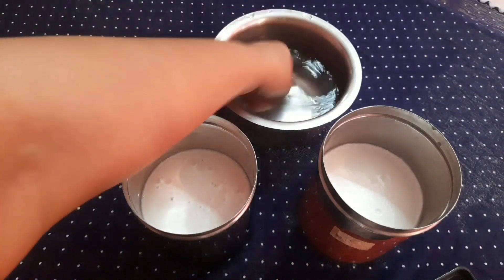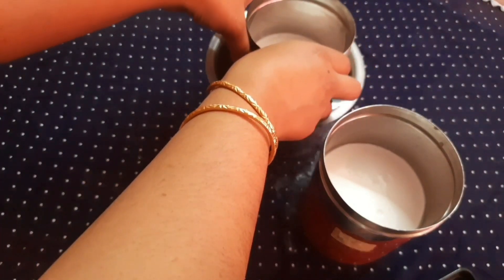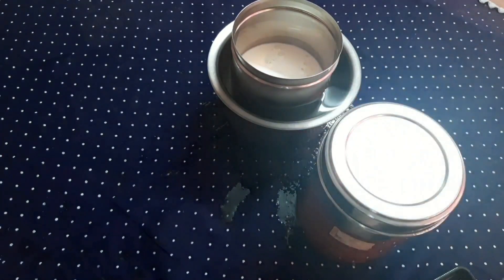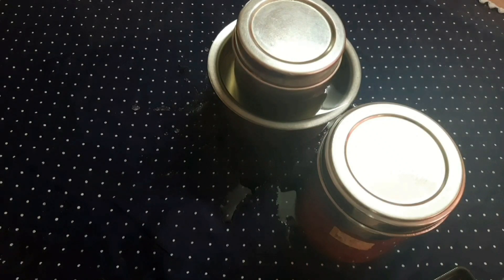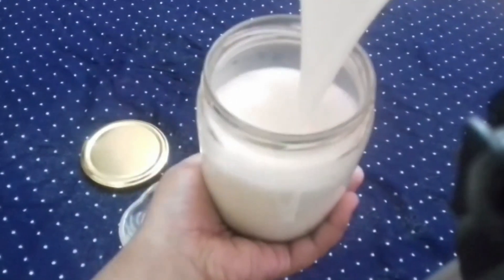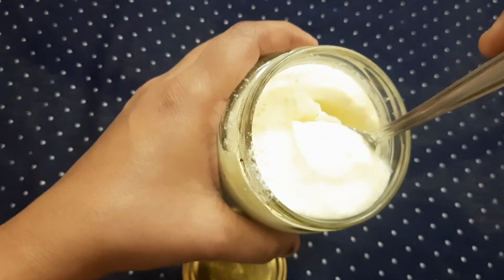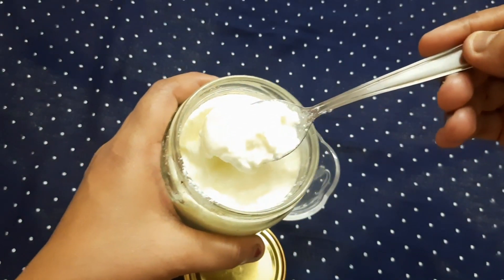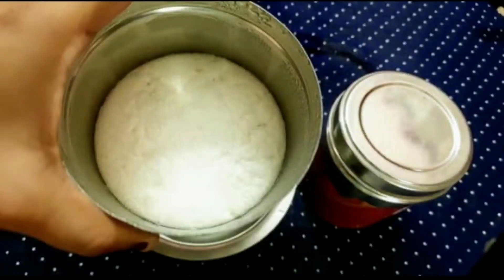Quick fermentation of idly,dosa batter and curd